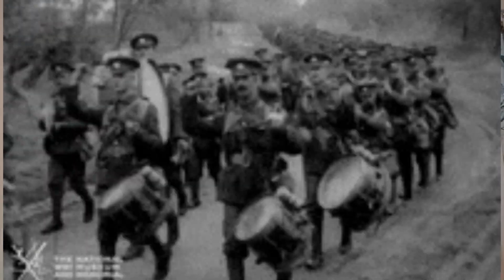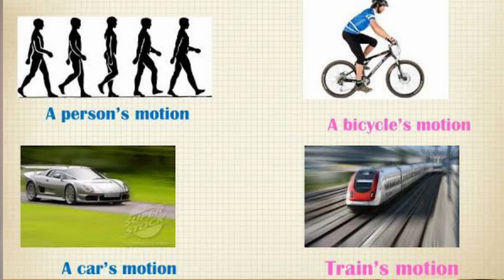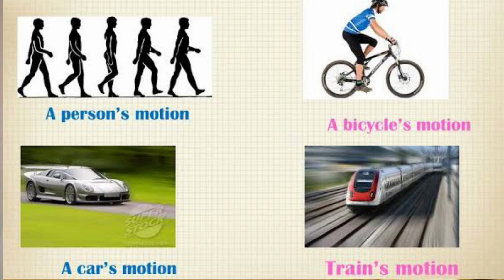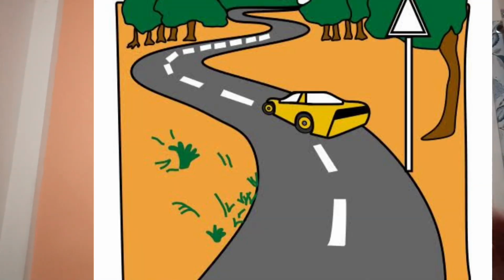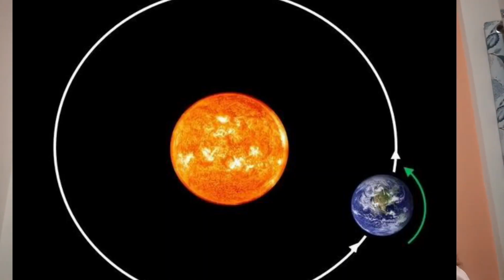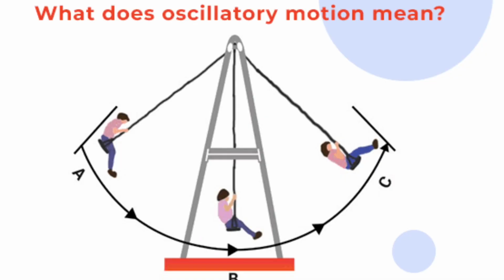Science - Explanation of Motion and Rest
Science is the most powerful subject to visualise your imagination. Explore and compare to know about Types of motion